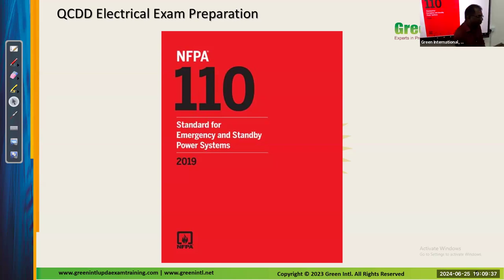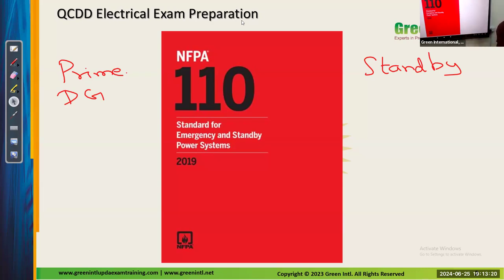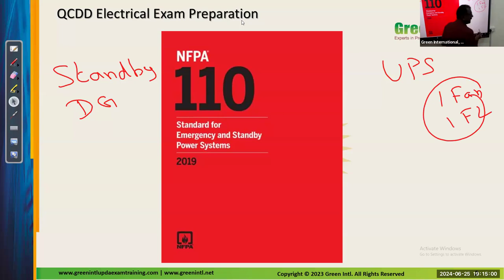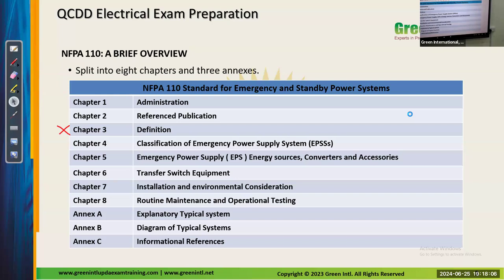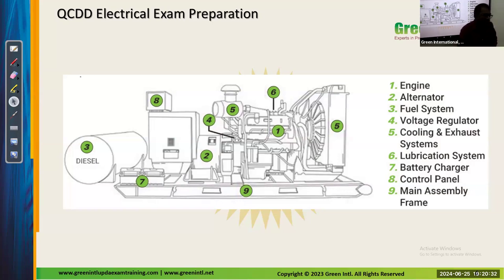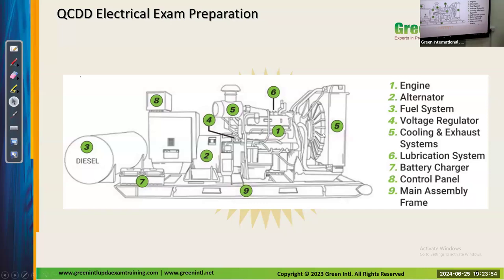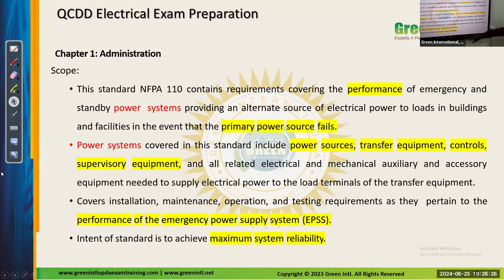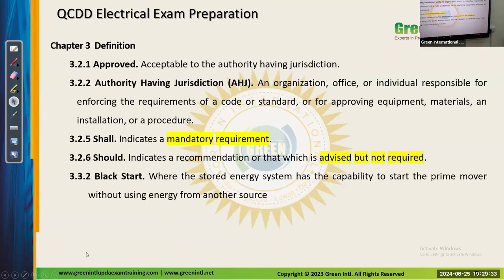Qatar Civil Defence Electrical Syllabus Questions Study Materials | QCDD Exam Training 2024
120+ Engineers per month availing our training services.
7000+ Engineers obtained our training services